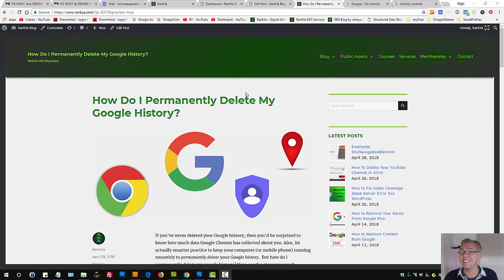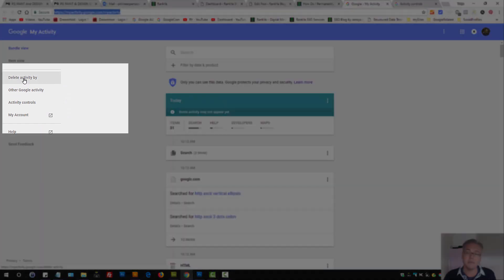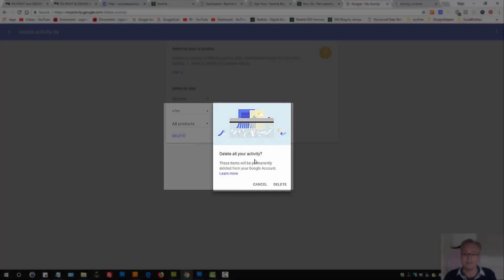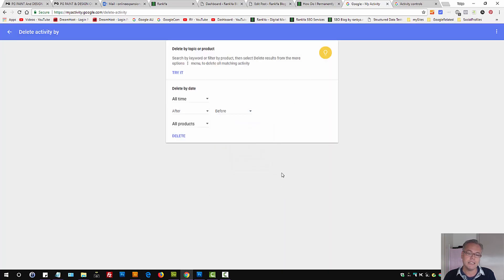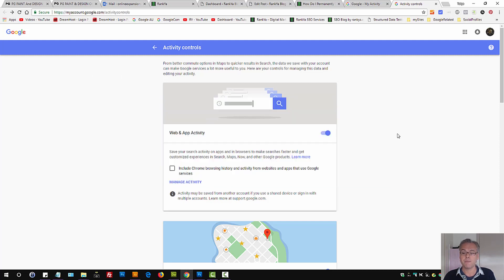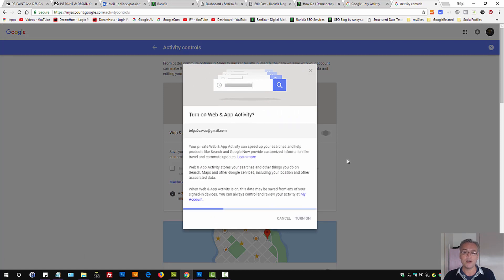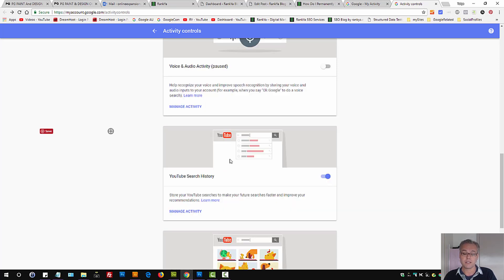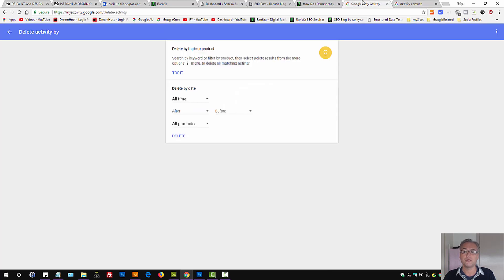How Do I Permanently Delete My Google History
How Do I Permanently Delete My Google History Delete searches & other activity from Google account

You can delete past searches, browsing history, and other activities from your Google Account. You're in control of what's stored in My Activity, and you can stop saving most activity at any time. Learn more about My Activity and How to permanently Delete Google History visit: